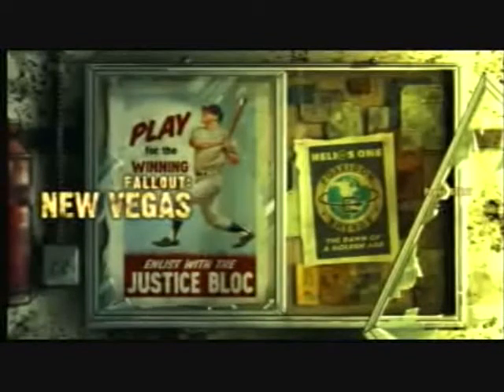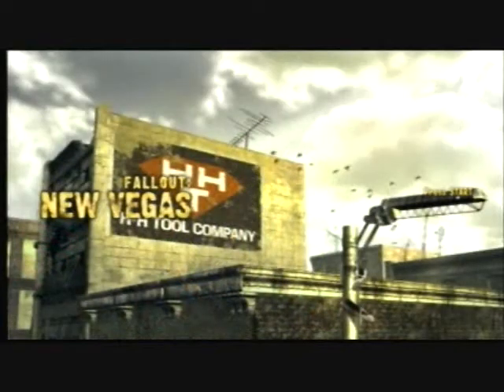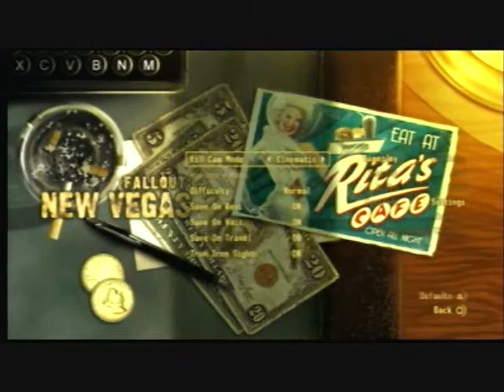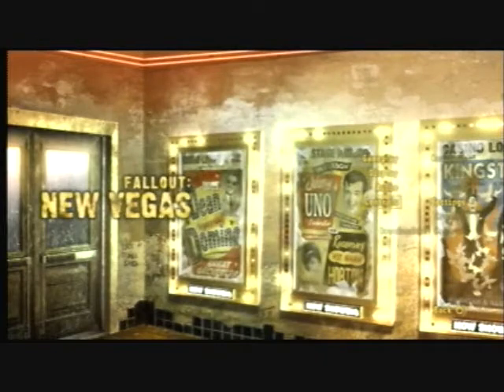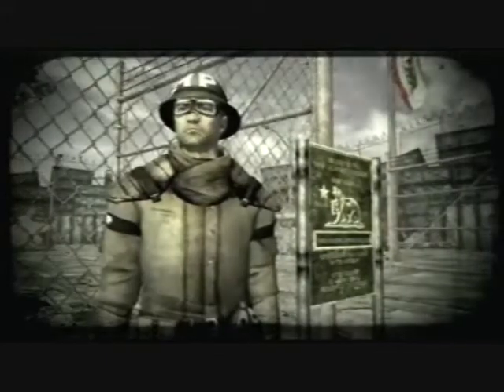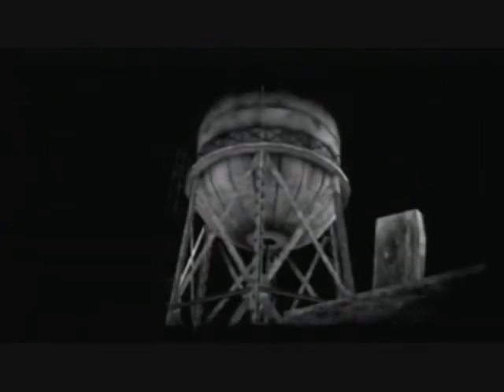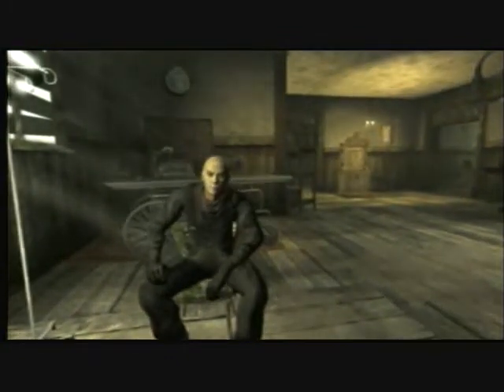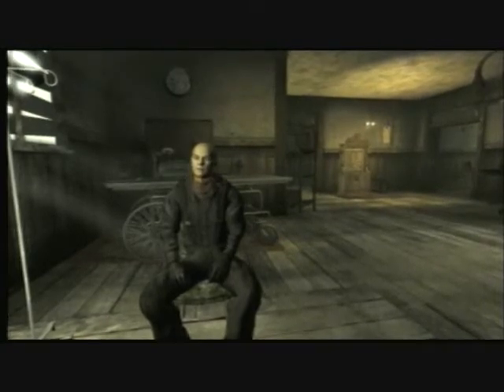Fallout: New Vegas Live Commentary Let's Play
Our first episode of Fallout New Vegas with live commentary with the help of Slashhappy or Austin. Make sure to like and favorite! Look for future epidsodes!